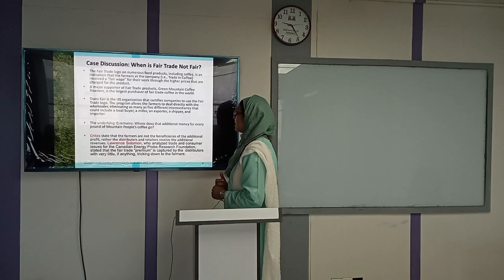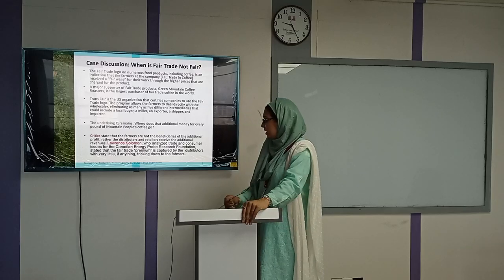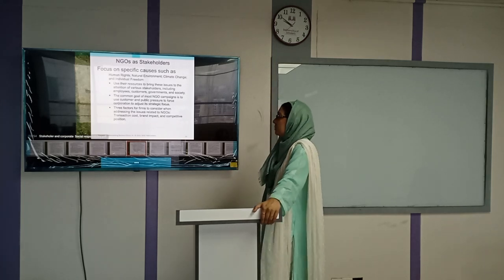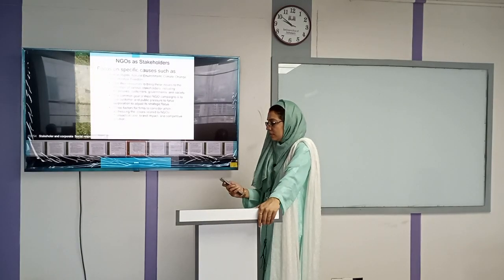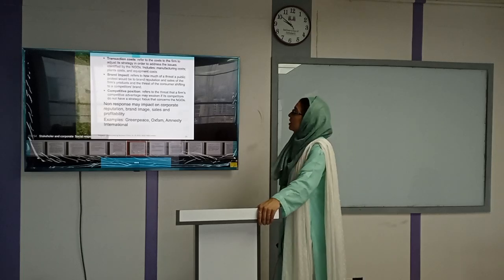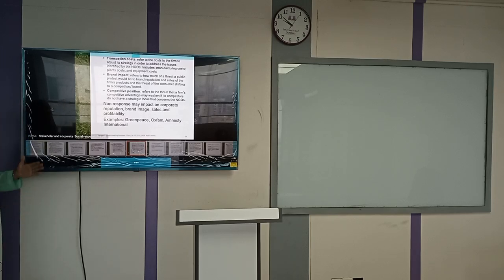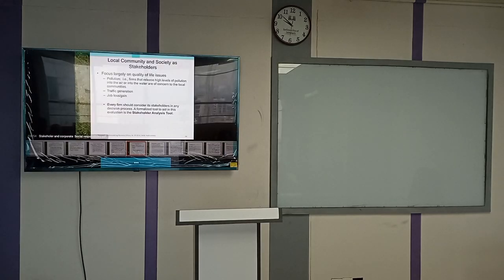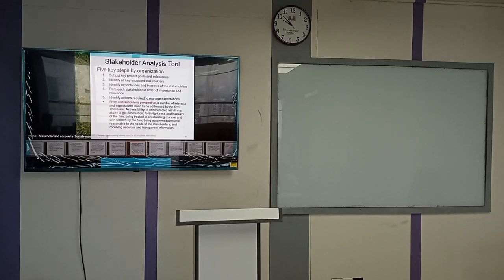Business Ethics & CSR | Lecture-05| MBA | Shadia Sharmin | University of Scholars